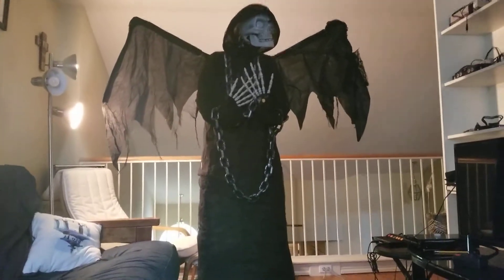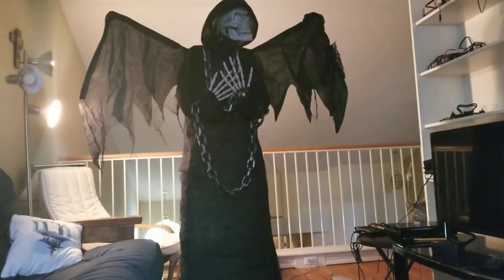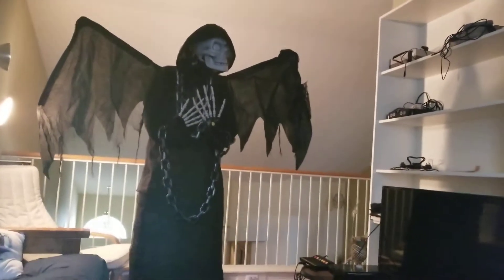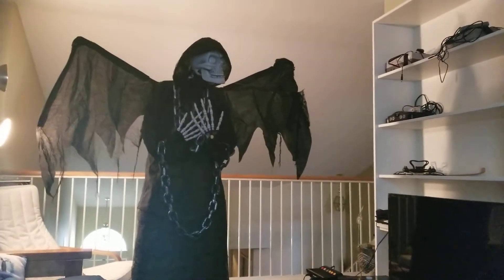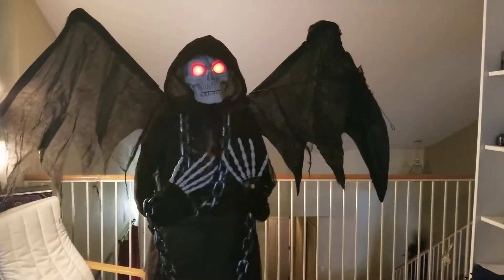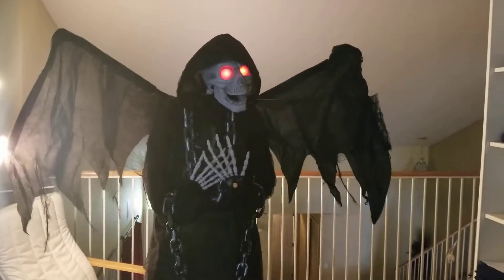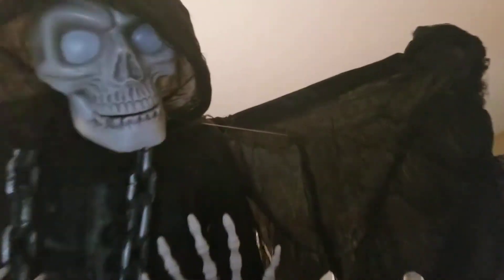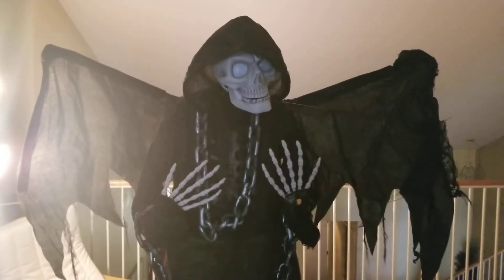6ft Angel of Death halloween prop review